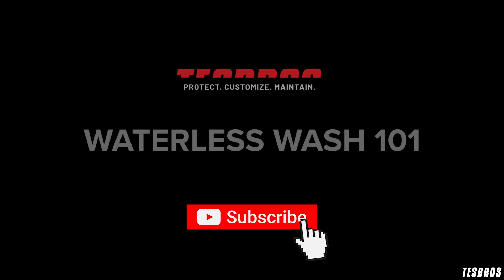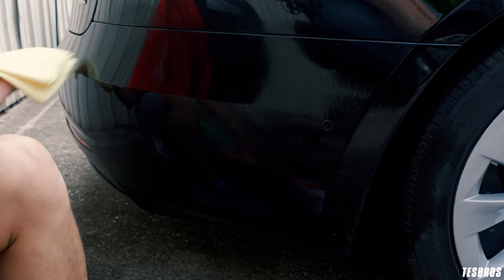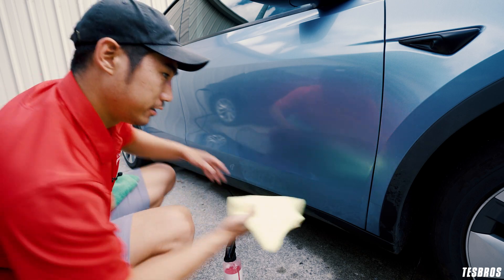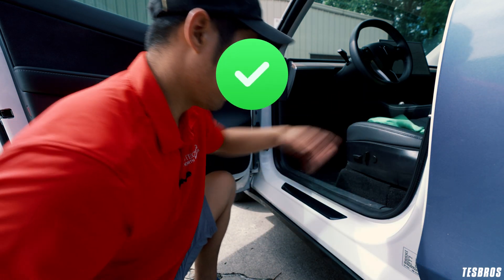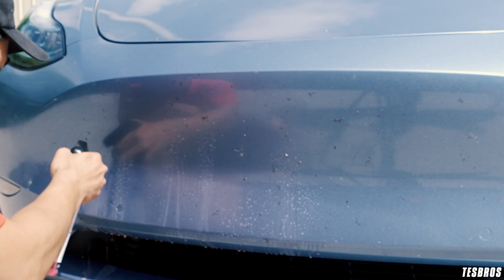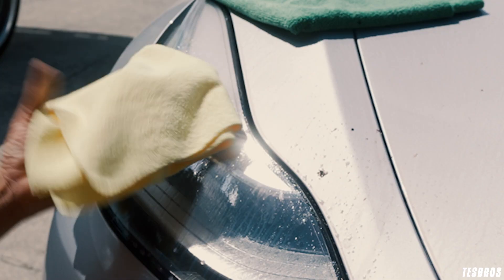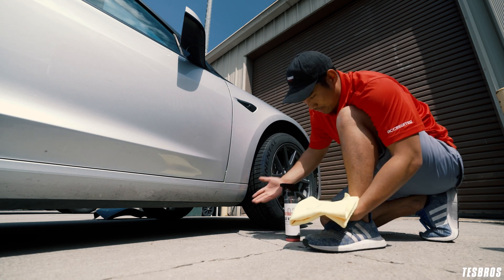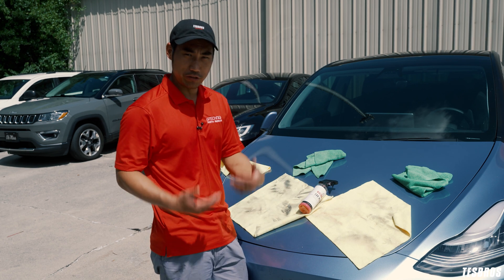TESBROS Waterless Wash Tests: How Does It Hold Up To The Elements?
We go through every dirty scenario you might face and show you how well our waterless wash does with each. Will it pass every test?

Waterless wash includes lots of cleaning agents that combined, trap and wipe off dirt without scratching the surface of your car. Our waterless in particular includes wax, which will give it that shine. It’s also biodegradable, odorless, ammonia free, and safe around your kids and pets. Safe to use on all exterior car surfaces, tint, PPF, and vinyl wraps.

0:00 What is it and how does it work?
01:30 Waterless vs light dirt
02:38 vs wraps
04:26 vs sills
05:50 vs water spots
07:10 vs bugs
09:18 vs bird poop
10:28 vs mud
12:45 vs tar and road debris